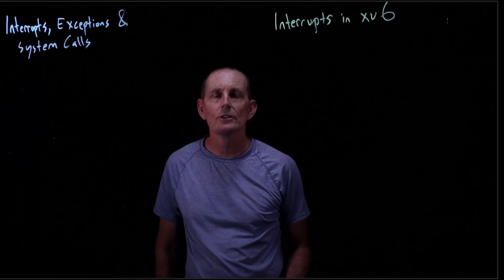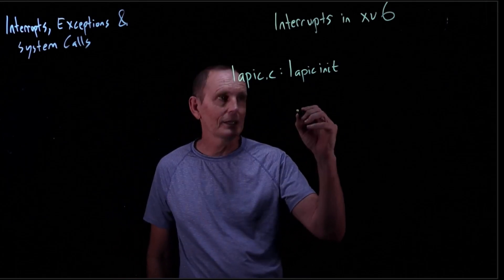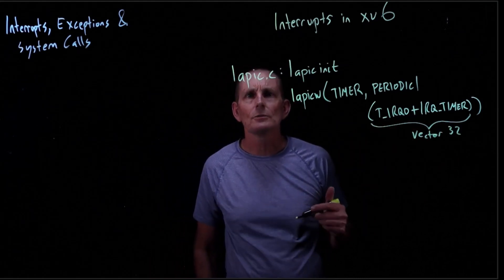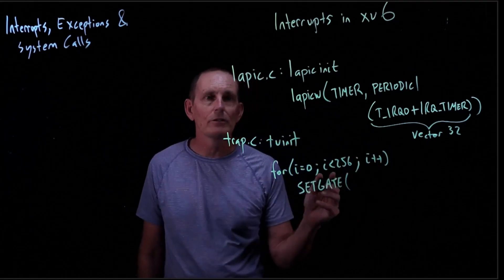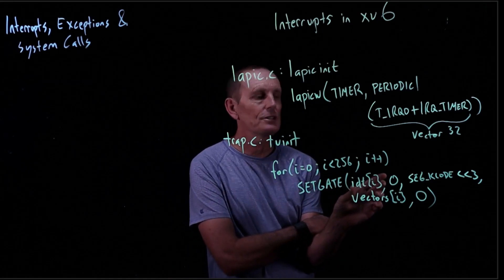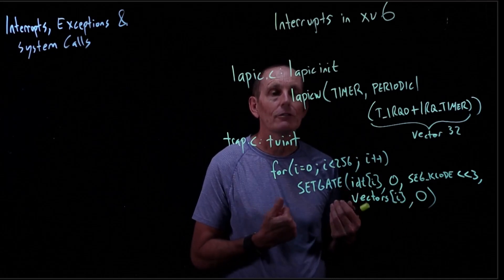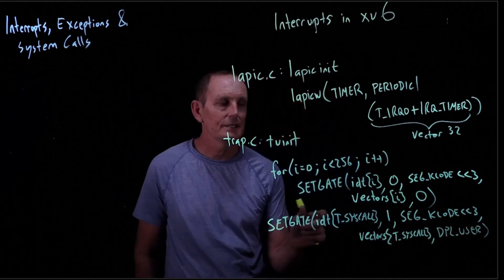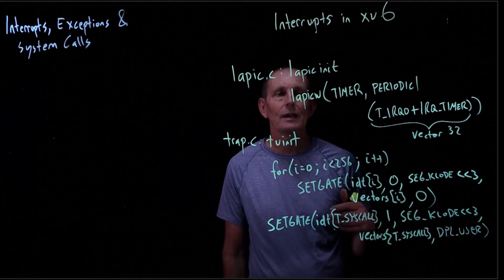CS 134 OS—8: Interrupts in xv6